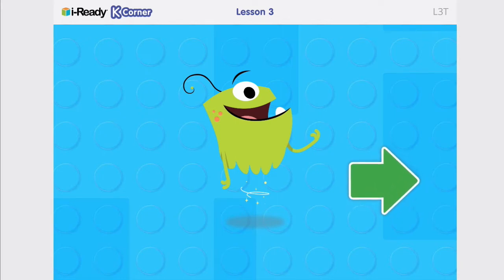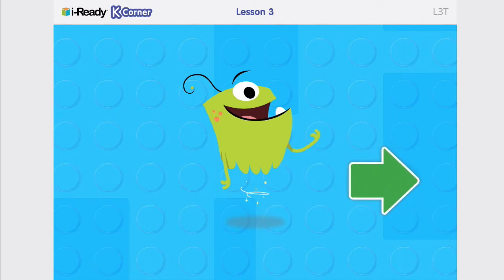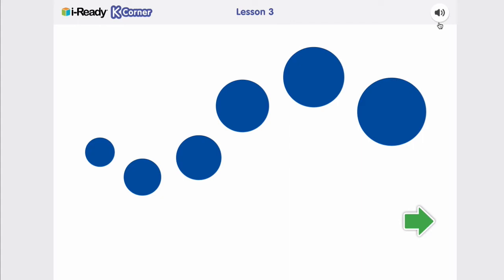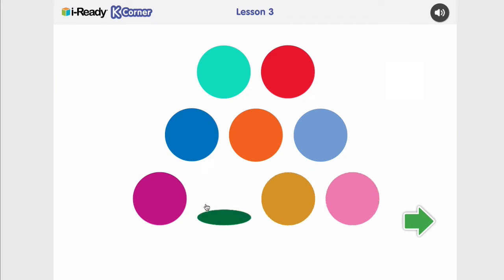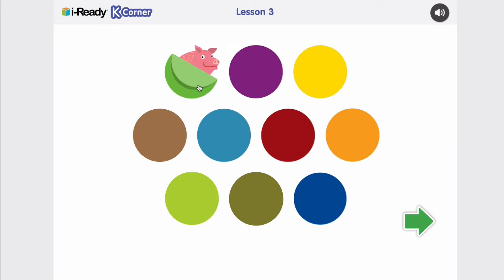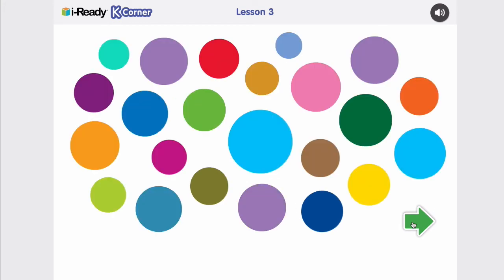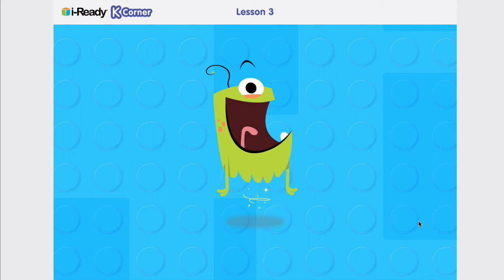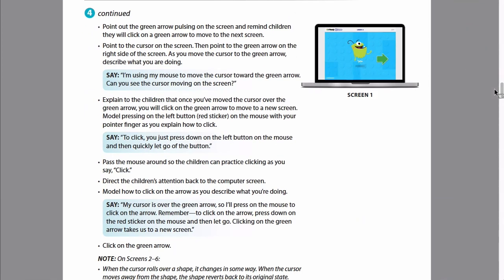E-Learning Lessons made with InDesign & in5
Interactive lesson built with InDesign & in5. Teaches young kids to use a mouse cursor.